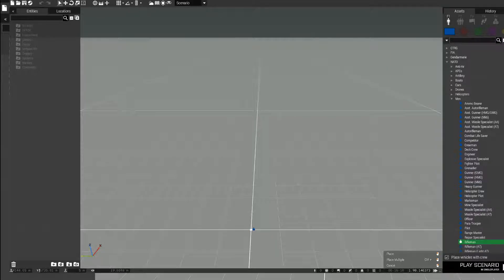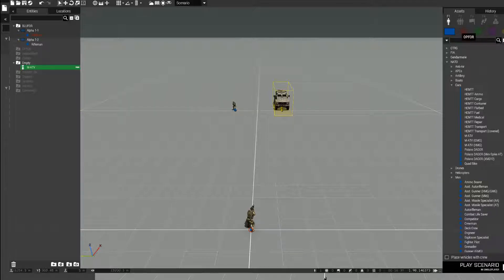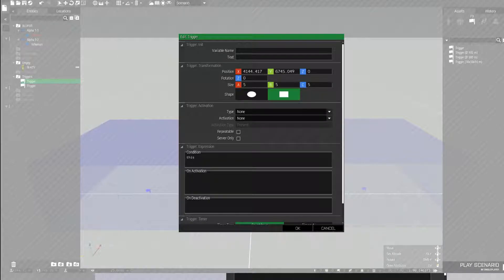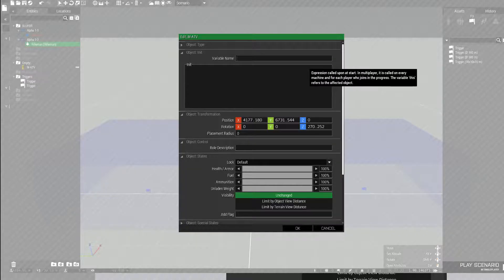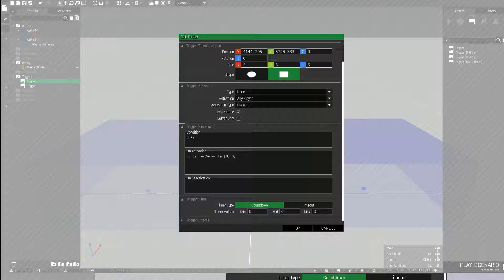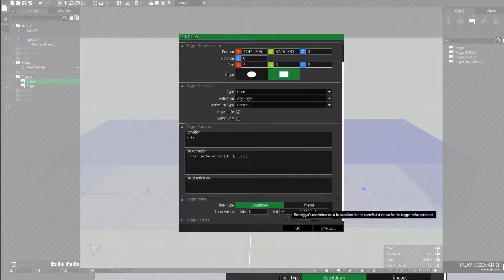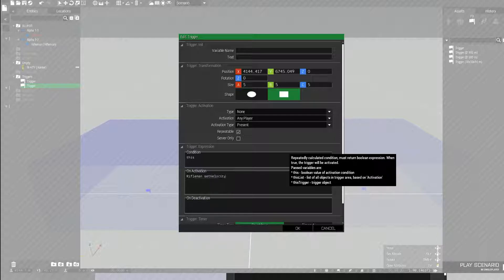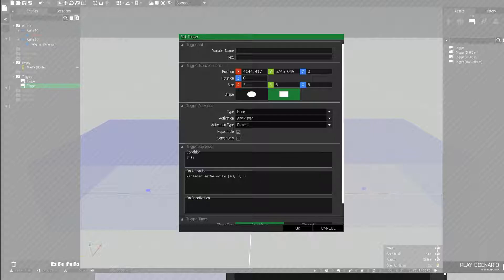How To Set an Objects Velocity Arma 3 Eden Editor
This short tutorial will show you how to set an objects velocity using triggers in the Arma 3 Eden editor. No mods are needed. (ASMR)